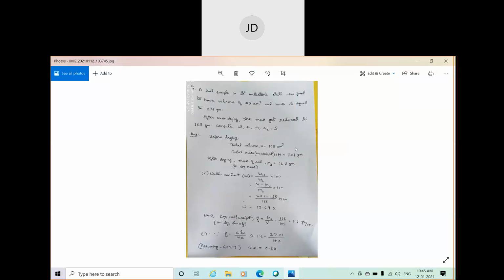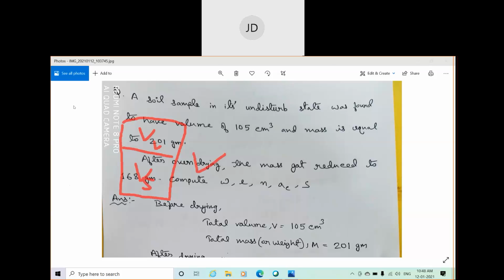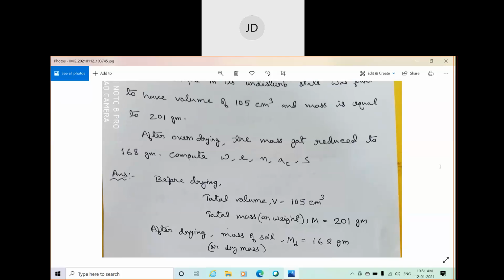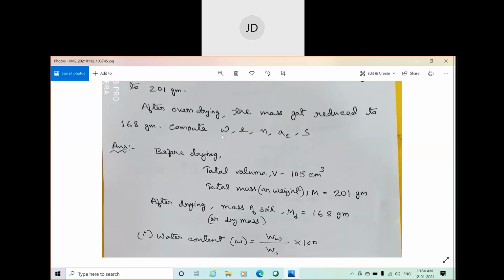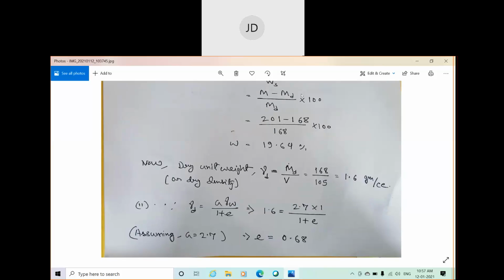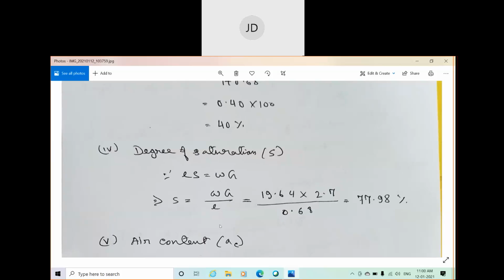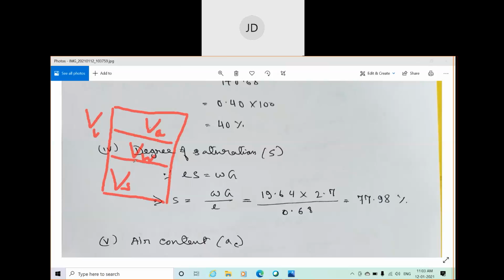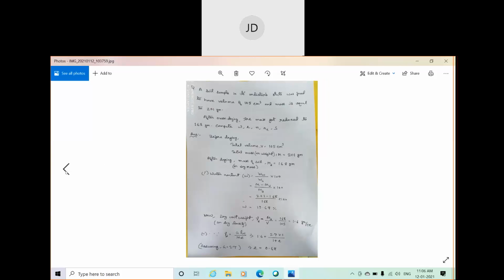Numerical on Index Properties of soil